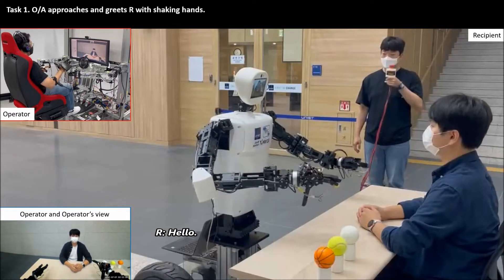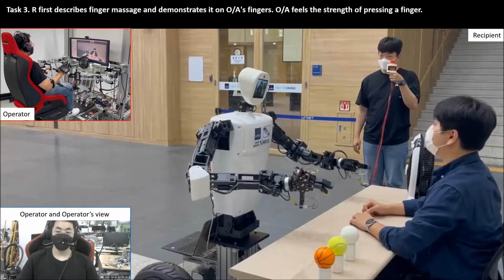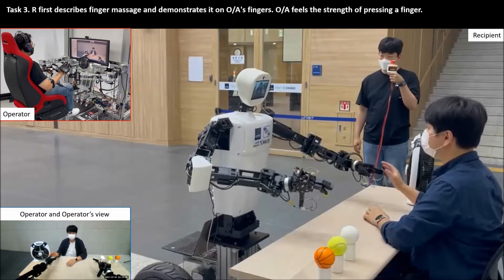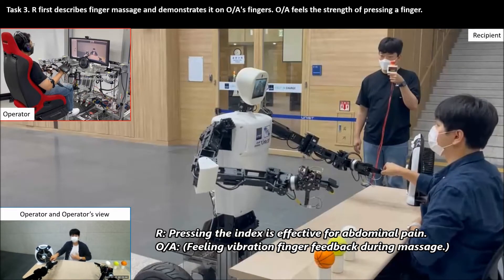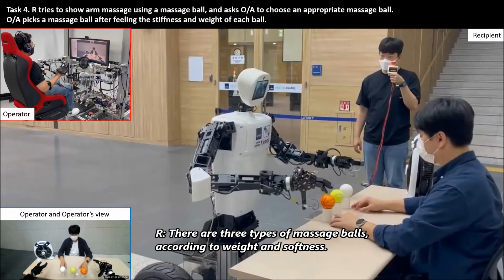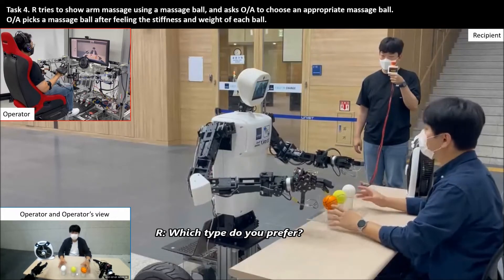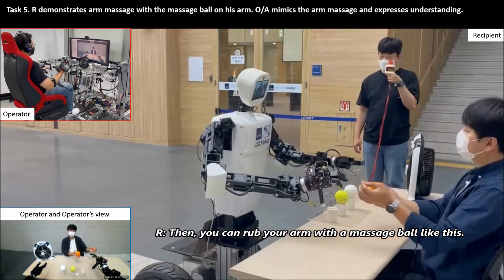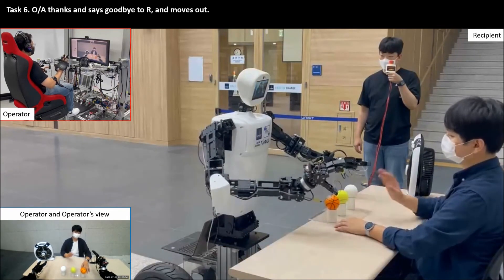[ANA Avatar XPRIZE] Team UNIST Semifinal Video